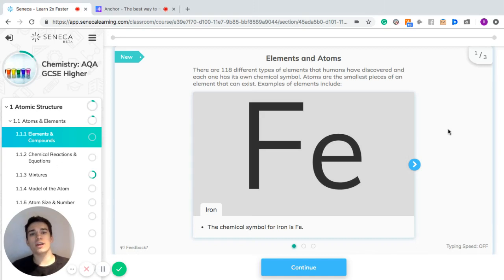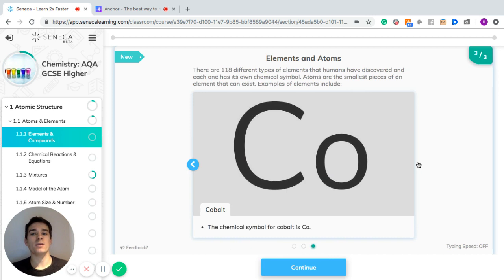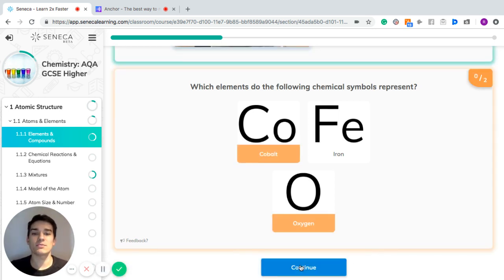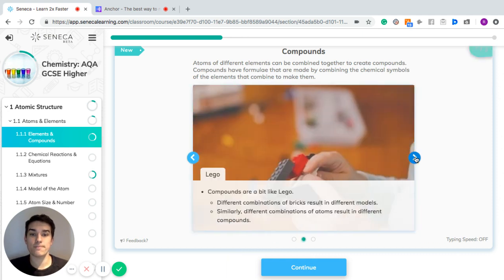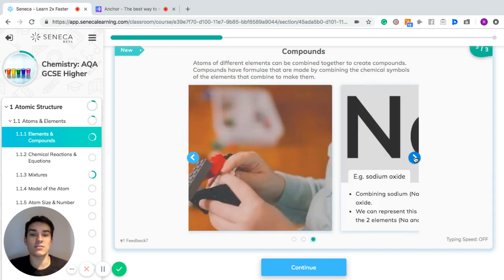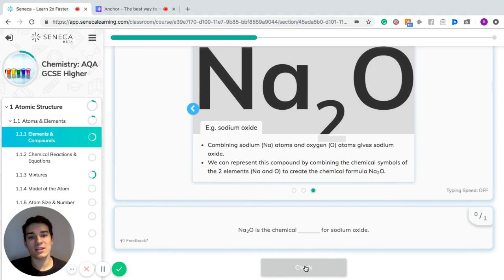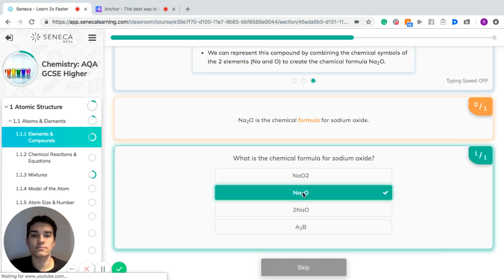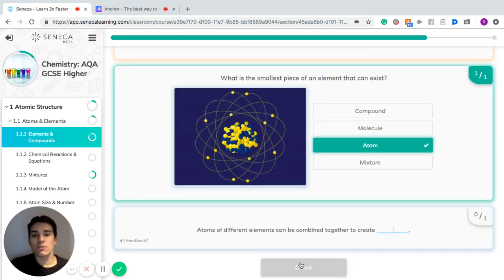Elements and Compounds - Seneca - Learn 2x Faster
Covering everything you need to know about transition metals from Chemistry: AQA GCSE.